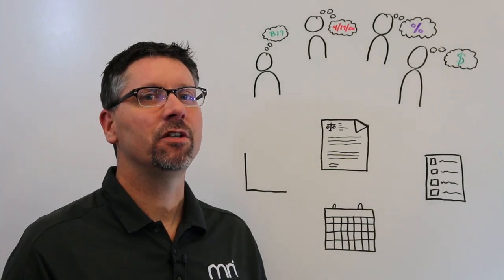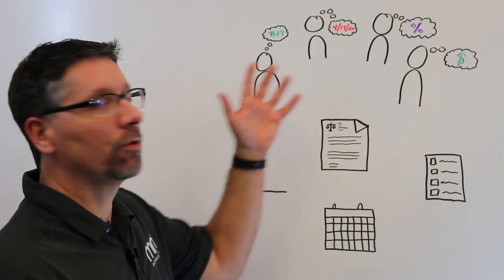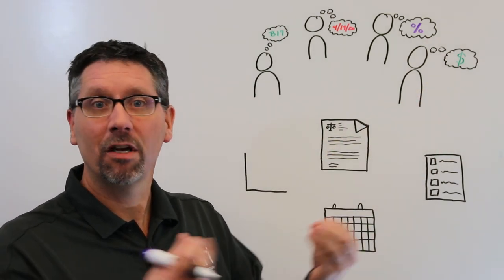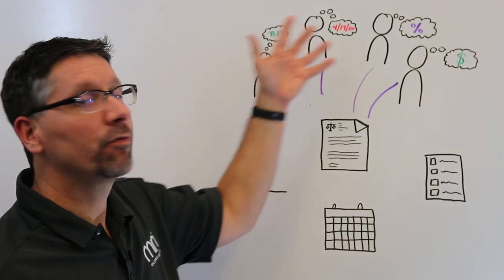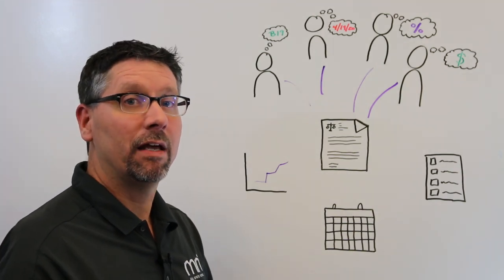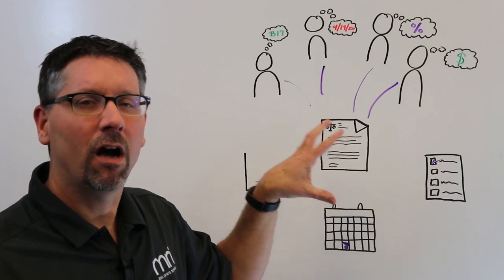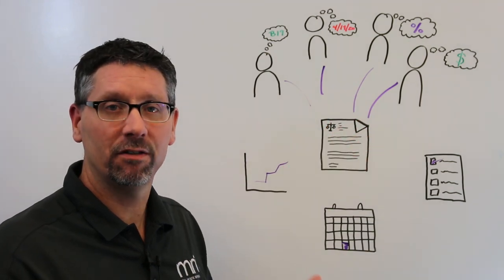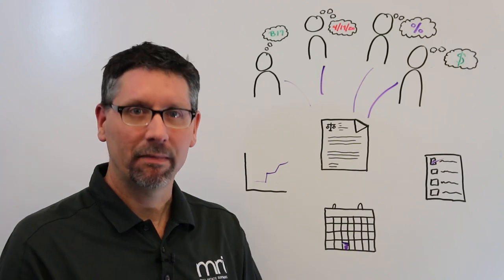Whiteboard Wednesday - 96 - Transforming Disparate Data to Drive Decision Making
On today's Whiteboard Wednesday, Andy Welkley dives back into the topic of data. He explains how the data that goes into a document (in this case a lease), isn't always what you may want to pull out to review. How you are able to pull out information that is collected from disparate sources ultimately affects the reliability of transforming that data into pertinent decision making.

More information on this can be viewed in our upcoming webinar available